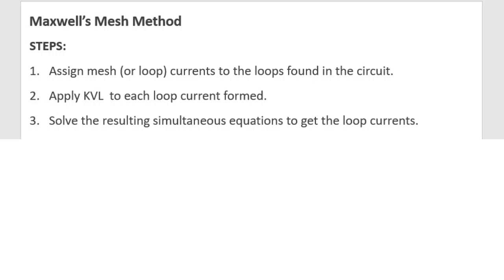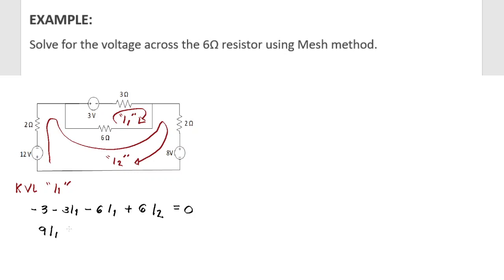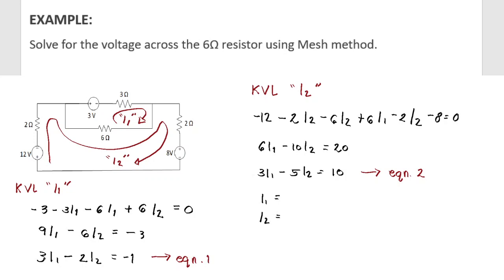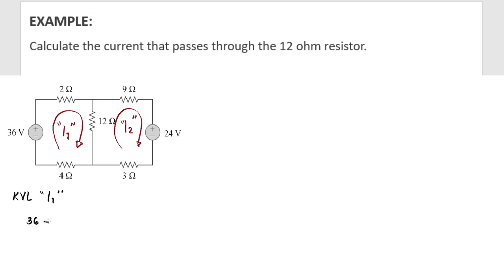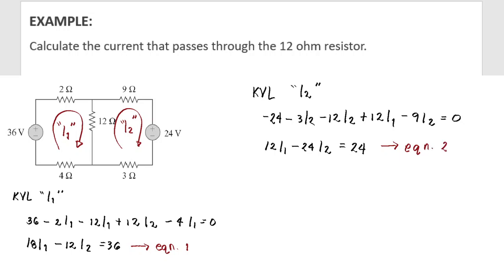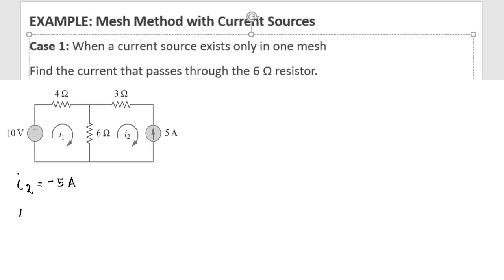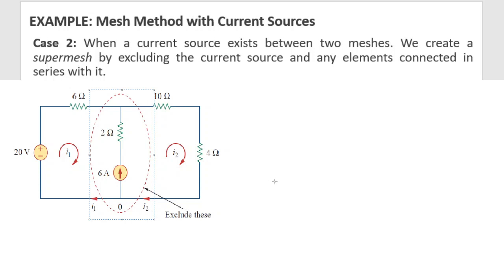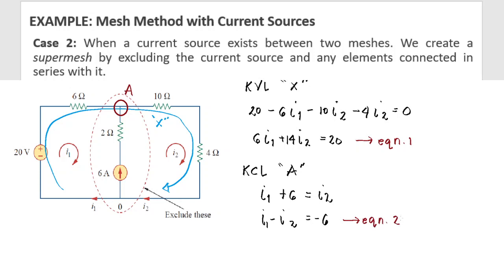Maxwell's Mesh Method Explained | Yish May Tutorials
Network Laws and Theorems: Maxwell's Mesh Method thoroughly shown in solving complex electrical circuits.
Enjoy studying and learning. :)